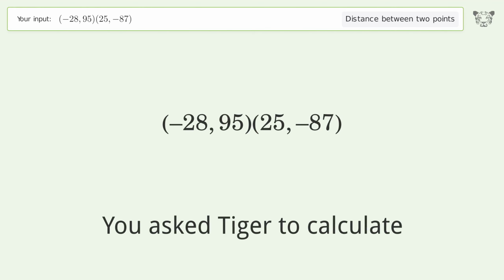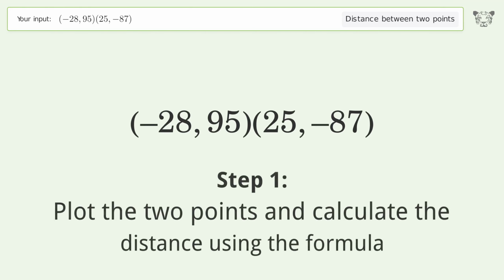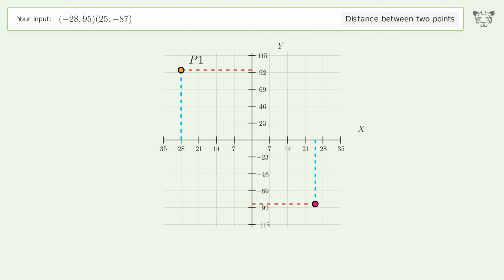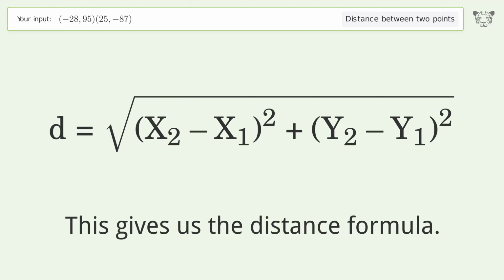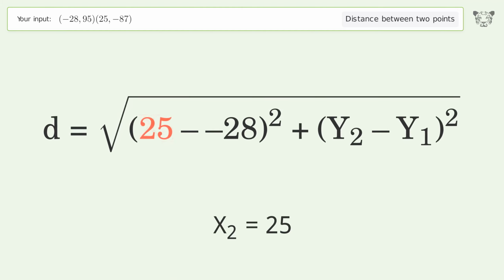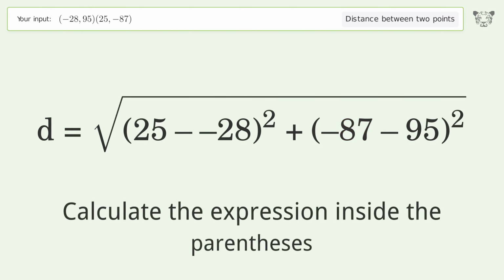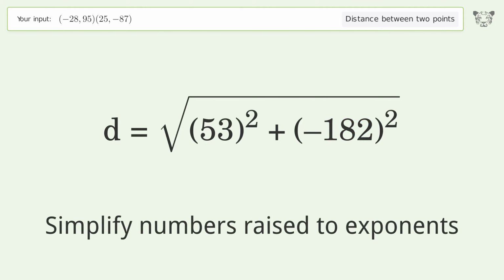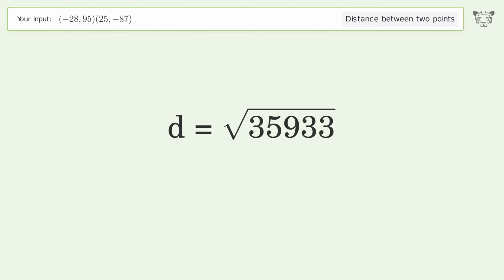Find the distance between two points p1 (-28,95) and p2 (25,-87): Step-by-Step Video Solution